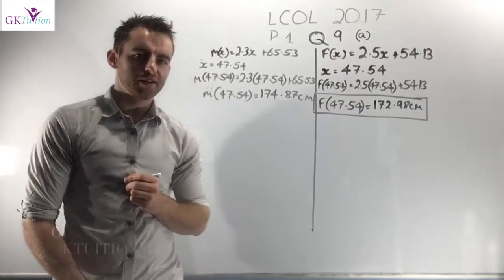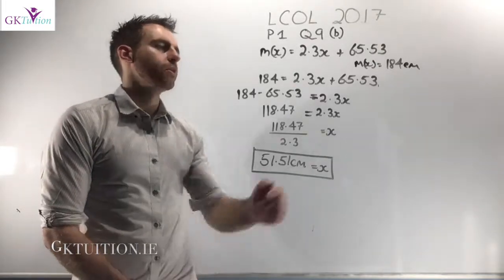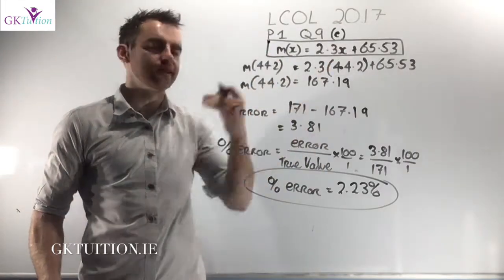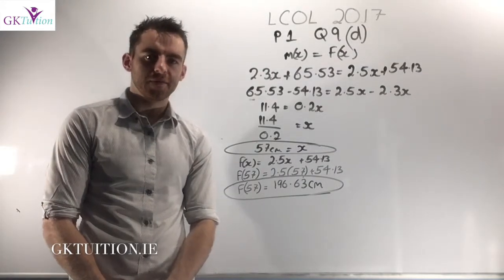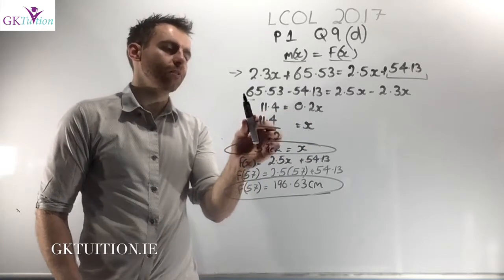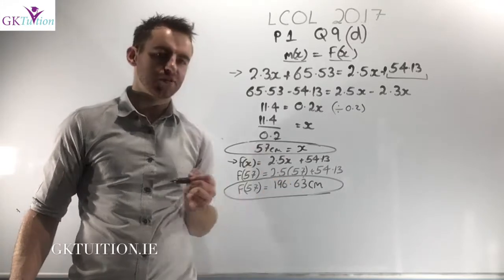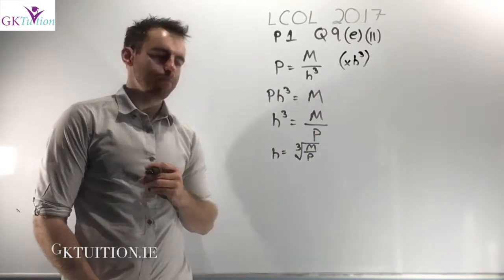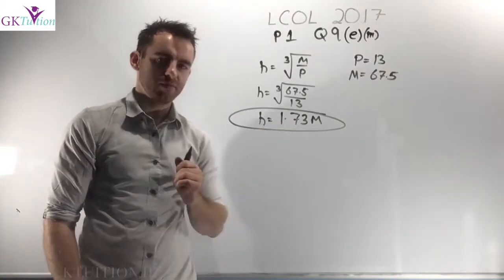GKTuition.ie LCOL 2017 P1 Q9